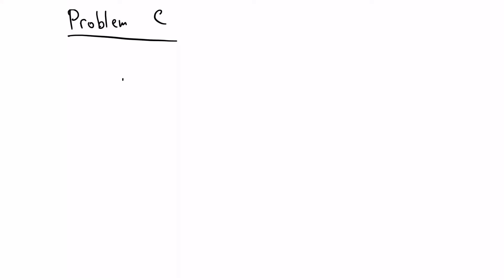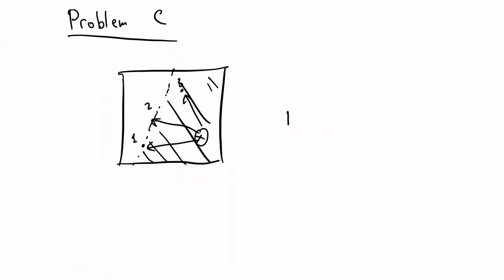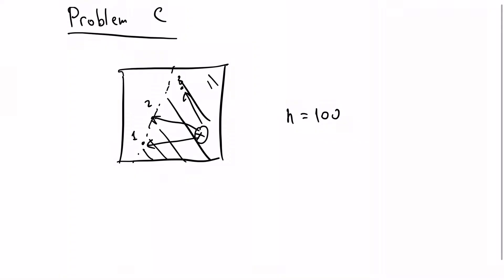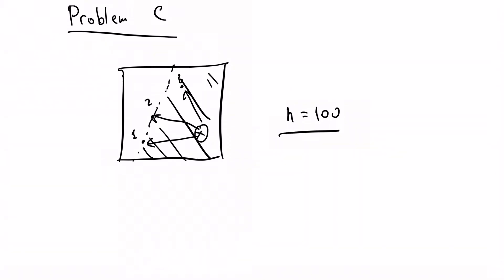ICPC WF Moscow Solution Video: Problem C. Domes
Watch as ICPC Analyst Borys Minaiev explains the solution to Problem C from the ICPC World Finals Moscow.